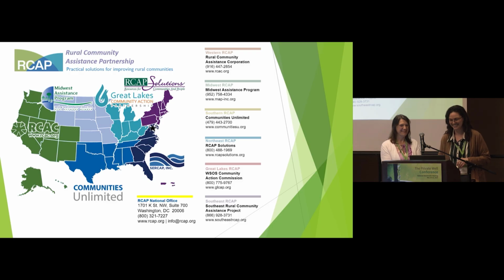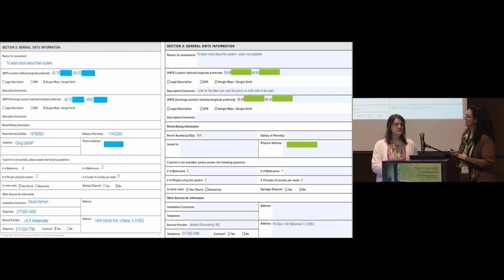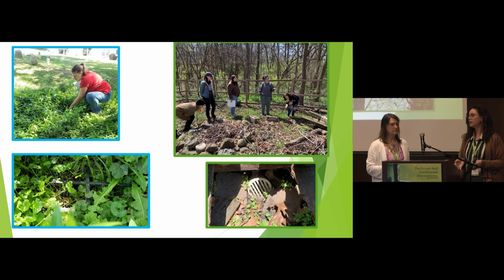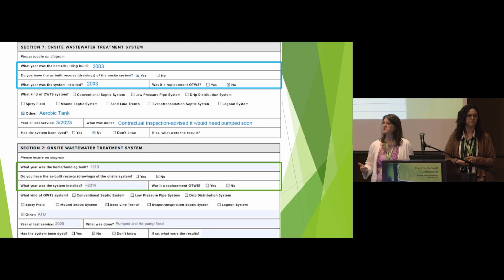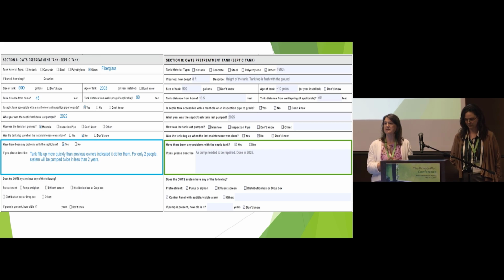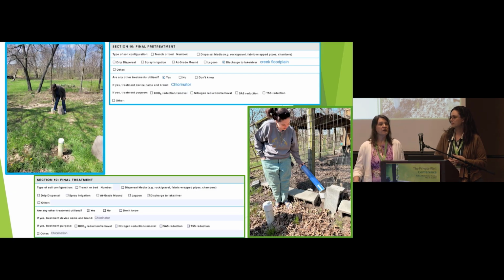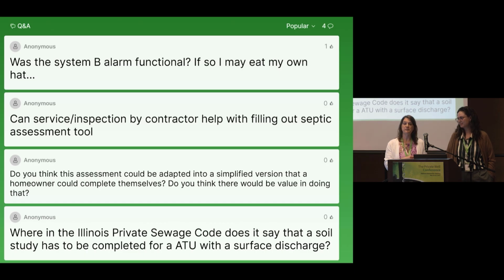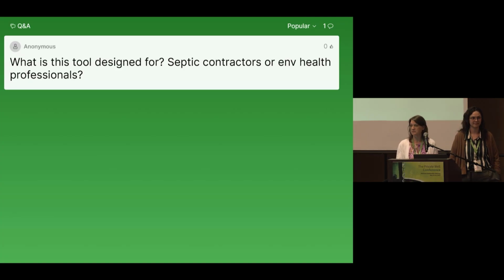2.2 - Erin Huggett, Sallie Dolan - Onsite Wastewater Treatment System Assessment Tool: Case Studies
This presentation was recorded during the 2025 Private Well Conference, held May 20-22, 2025 in Bloomington-Normal, IL, and was hosted by The Private Well Class.

Funding for this conference and the Private Well Class program comes from the U.S. Environmental Protection Agency and Rural Community Assistance Partnership (RCAP).